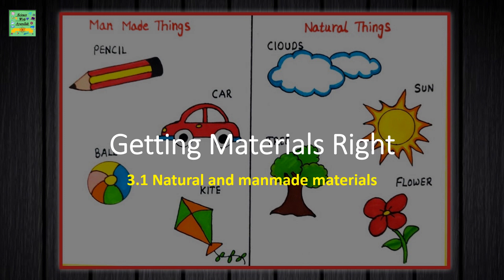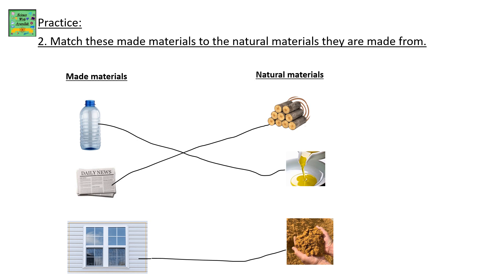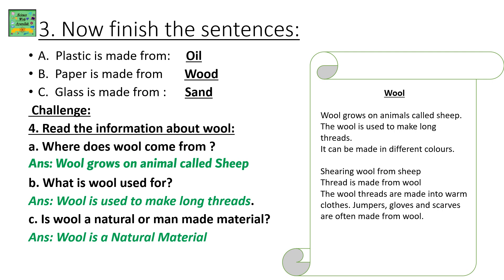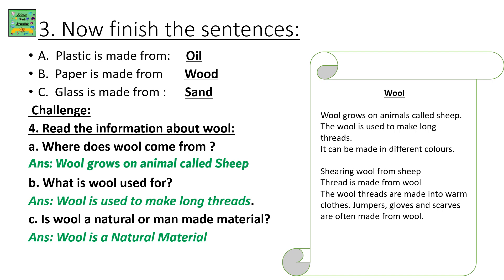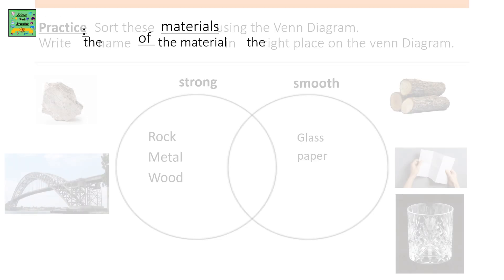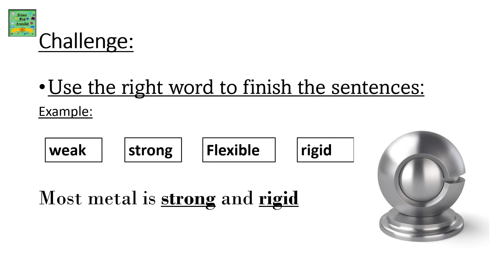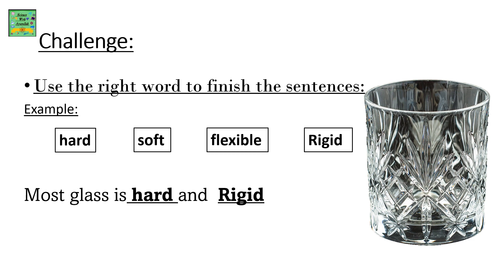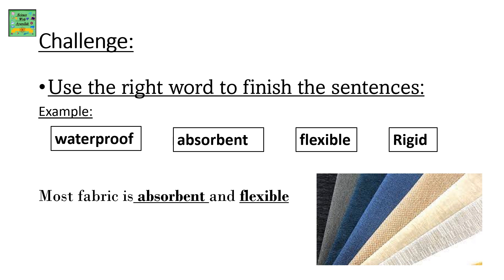Cambridge Primary Science grade 2 |Work book Unit :3.1 and 3.2| Getting the Right Material